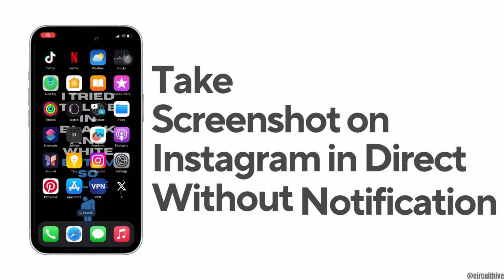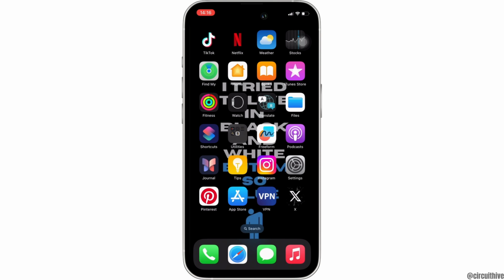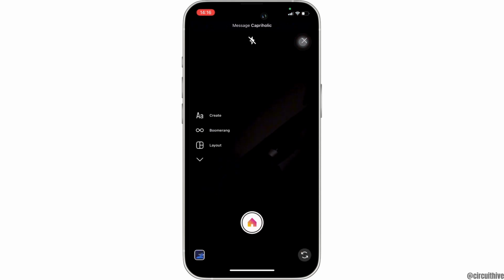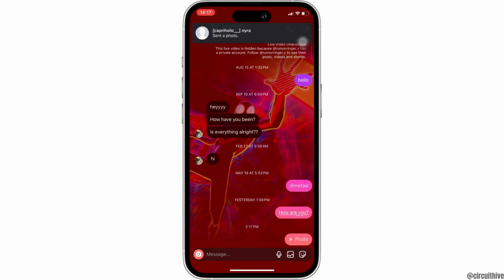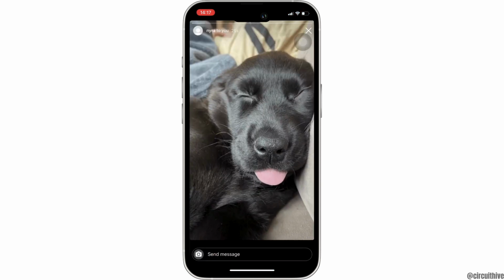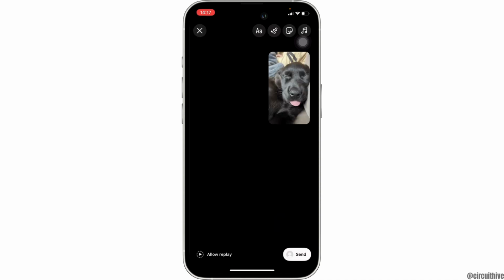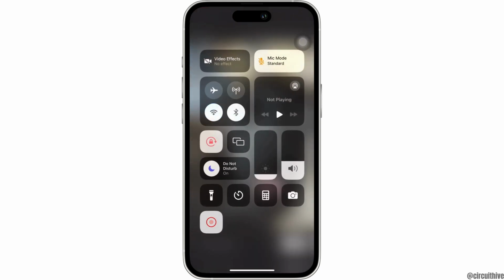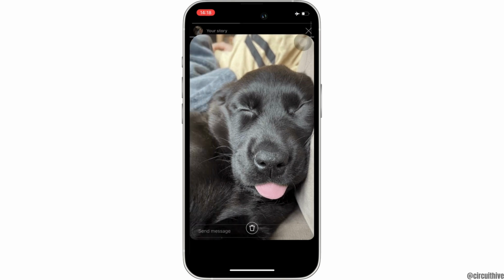How to Take Screenshot on Instagram in Direct Without Notification | Full Guide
Want to take a screenshot in Instagram Direct without sending a notification in 2024? This full guide provides step-by-step instructions to help you take screenshots discreetly and efficiently. Follow this detailed tutorial to capture Direct messages without triggering notifications.

In this tutorial:
0:00 - Introduction
0:05 - How to Take Screenshot on Instagram in Direct Without Notification | Full Guide

Learn how to take a screenshot in Instagram Direct without sending a notification in 2024 using this comprehensive guide. This video covers the entire process, ensuring you can capture messages without any hassle.

Take screenshots in Instagram Direct without notification effortlessly by following this guide in 2024!